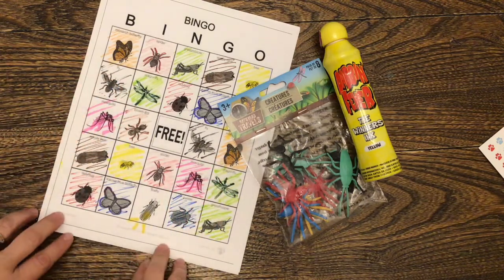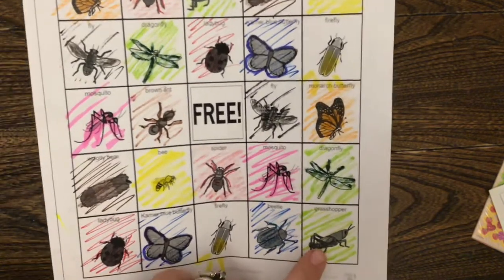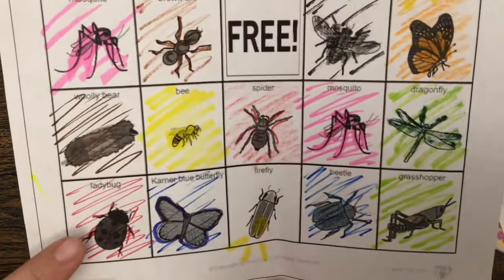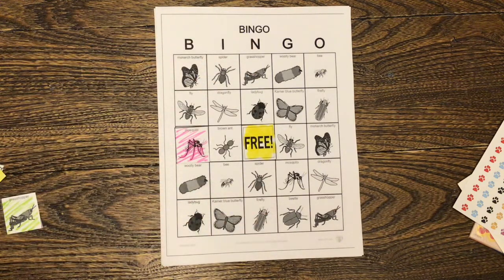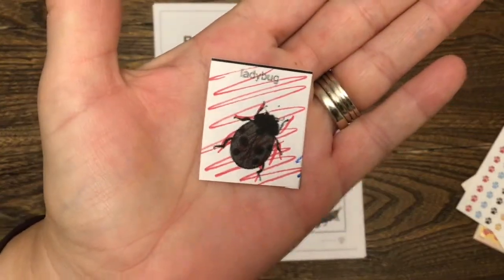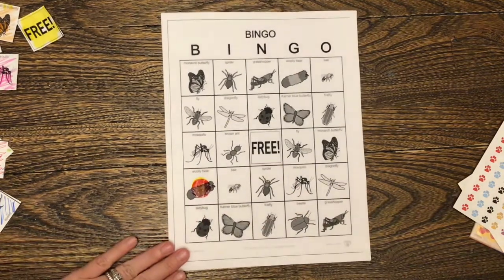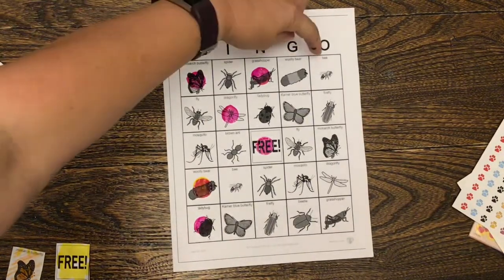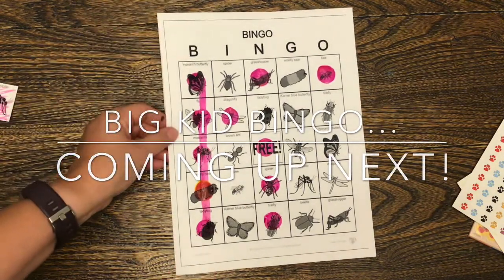BUG BINGO!!!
It's WILD WORDS WEDNESDAY
and we are learning BUG VOCABULARY!

Let's first practice the NAMES of these
animals, then have a GUIDED BINGO LESSON!

The 2nd round will be a bit more sped up... as we
practice and get the hang of the game!

The 3rd and final round will be in an additional video,
BUG BINGO for BIG KIDS...

Have fun! BUZZZZZZ BINGO!